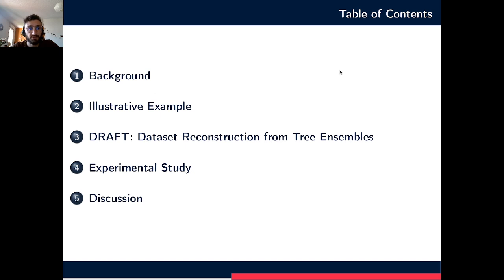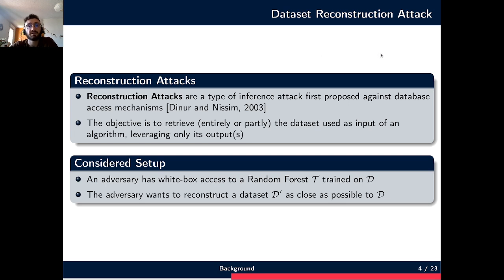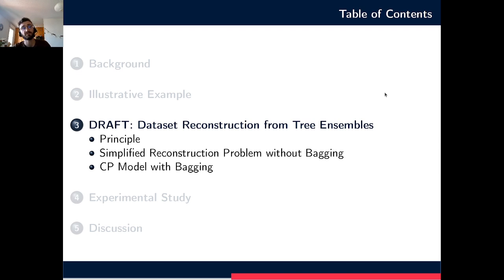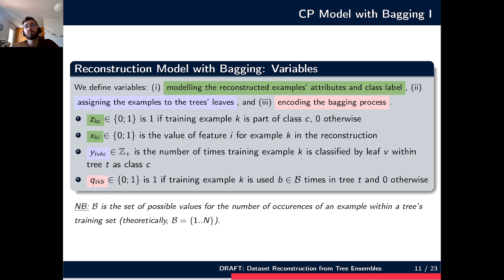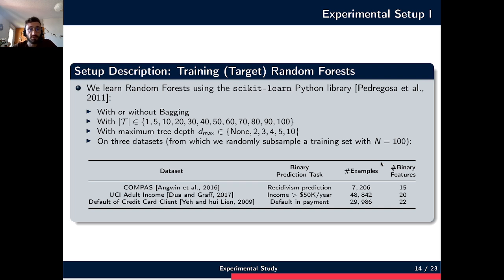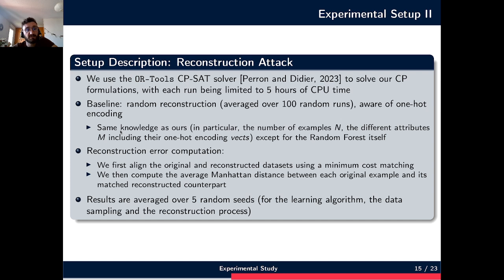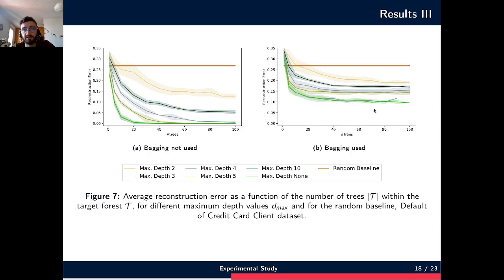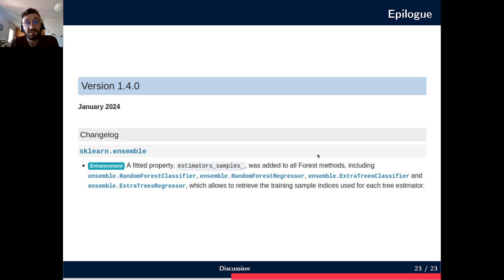DRAFT: Trained Random Forests Completely Reveal your Dataset - Long Video (@ICML 2024)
This is a presentation of our work on dataset reconstruction from random forests, appearing at The Forty-first International Conference on Machine Learning (ICML 2024):

"Trained Random Forests Completely Reveal your Dataset (ICML'24, forthcoming)" authored by Julien Ferry, Ricardo Fukasawa, Timothée Pascal, and Thibaut Vidal.